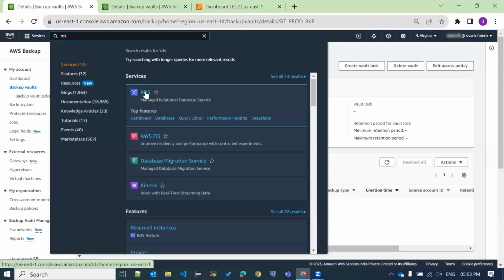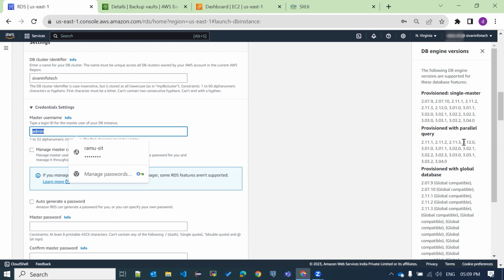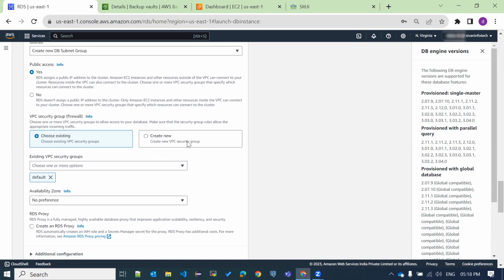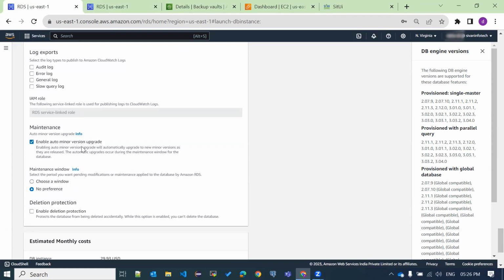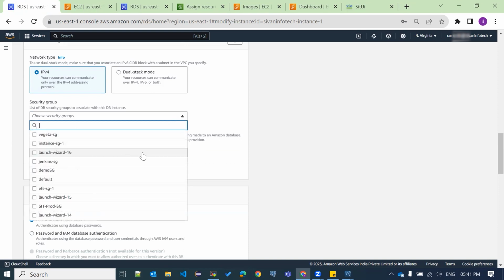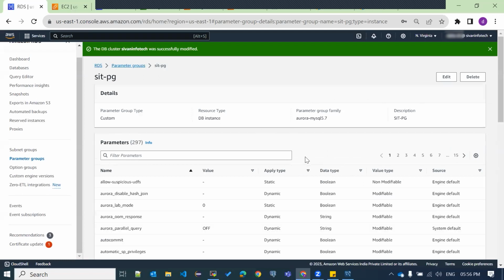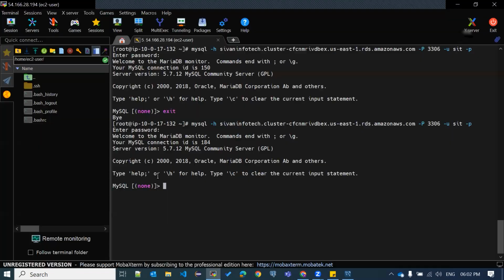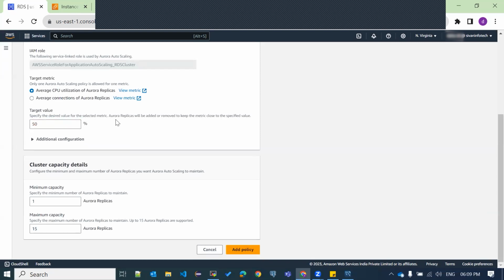AWS Master Class - Hands on session in RDS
AWS RDS is a complete managed service and it will ease the database admins and as well as the AWS admins life in a easier way.

Please go through the video and in case of clarification or questions please comment, will more happy to address it.